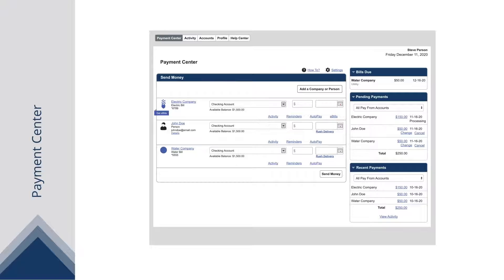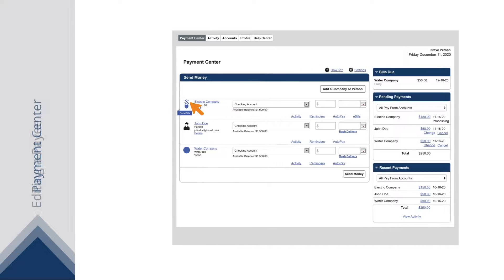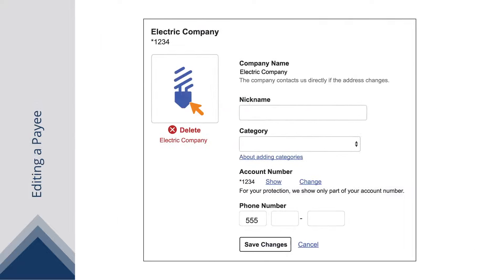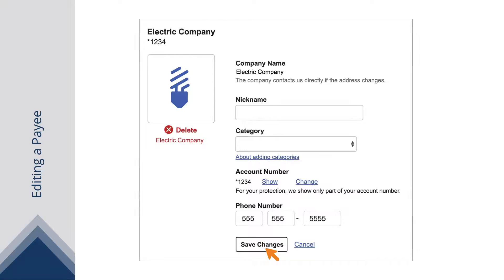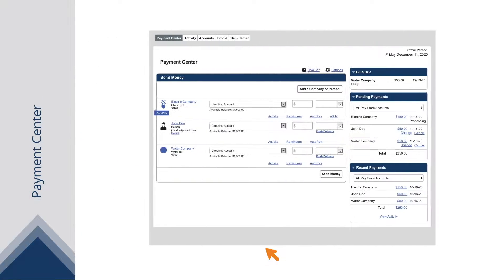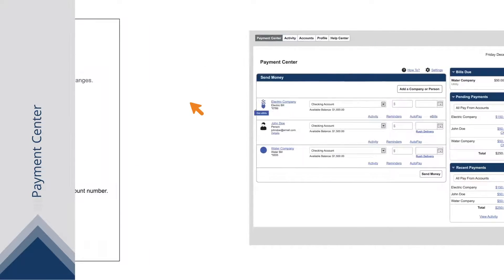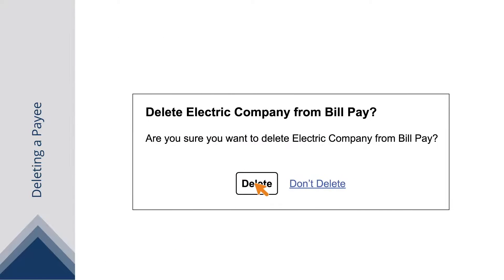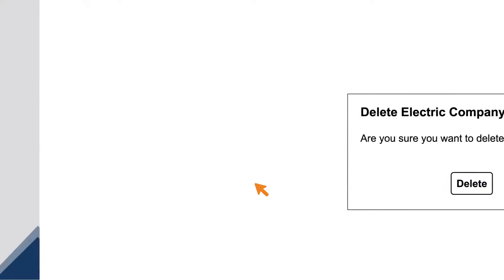Editing or Deleting a Payee | Bill Pay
You can edit or delete an existing payee, at any time.